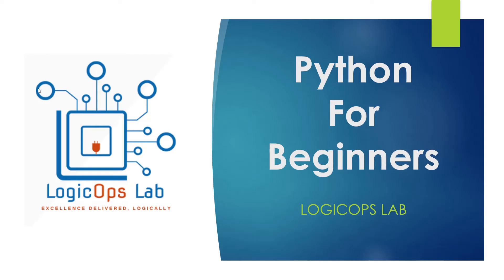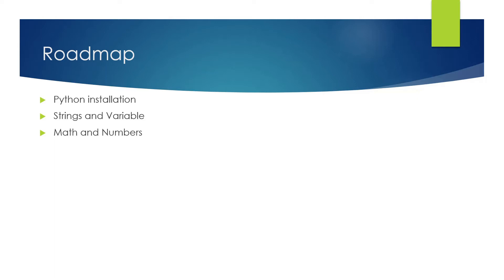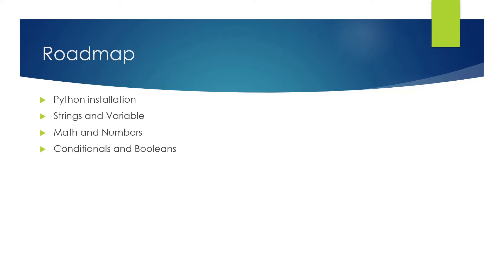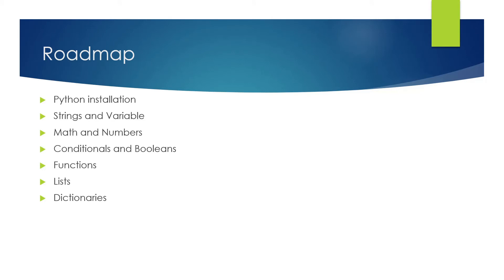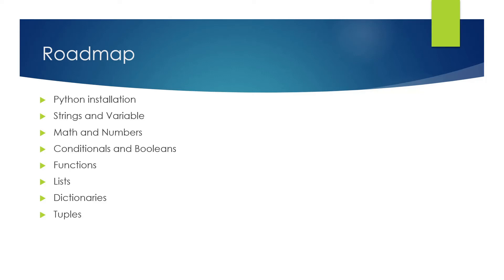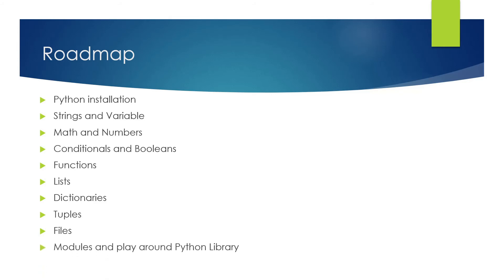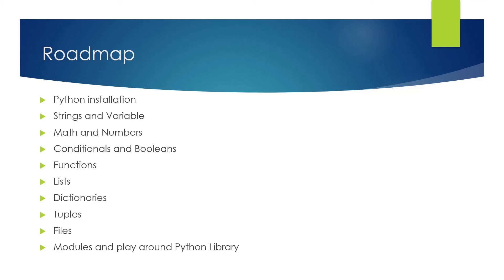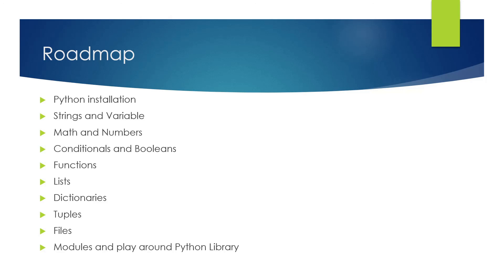01 | Python | RoadMap | Python For Beginners | LogicOps Lab | Best Python Tutorials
Hi, guys!

Welcome to the first video in the series of "Python For Beginners". In this video we are going to talk about the Python Roadmap that we are going to follow in this course.
Take a look at the video and if want us to cover anything specific, we will cover in this course at the later stage.

LogicOps Lab is a YouTube channel that presents the best and most effective videos about Programming. I present detailed videos from Beginners to Expert level on Programming in a very simple and professional way. My videos include: Python For Beginners, Bash Scripting and Shell Programming for Beginners, DevOps Real Time Project - Project 1, Python Interview Questions for DevOps, Intros and Announcements And many more important things. By watching my videos you can learn skilled programming which will make you proficient in programming knowledge. I hope to create and present more outstanding videos in the future. Keep watching  my other videos until We come up with more Excellent and Interesting videos. I hope that you enjoy and have a great time here.

✅Thank you for all of the support don't forget to show some love on this "LogicOps Lab".

01 | Python | RoadMap | Python For Beginners | LogicOps Lab | Best Python Tutorials